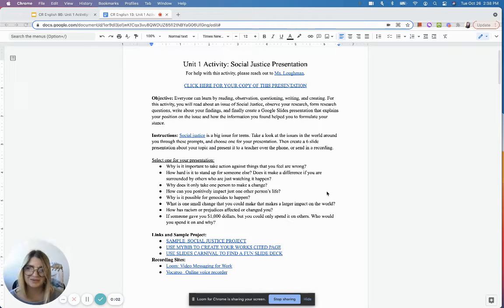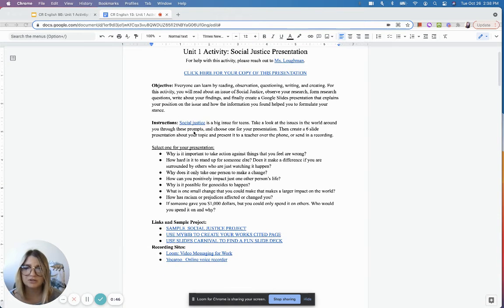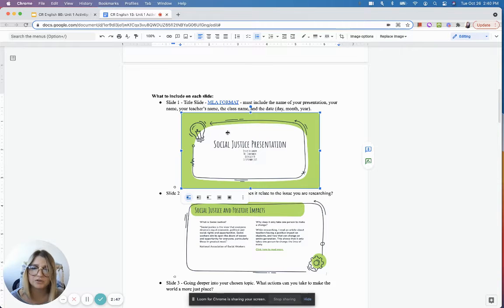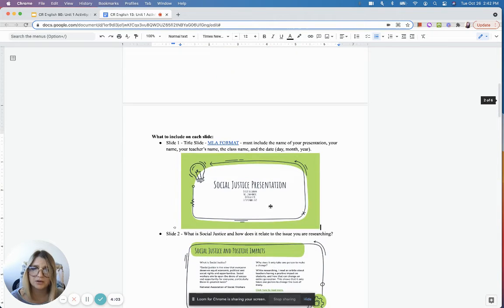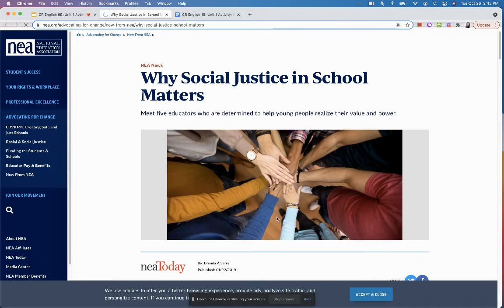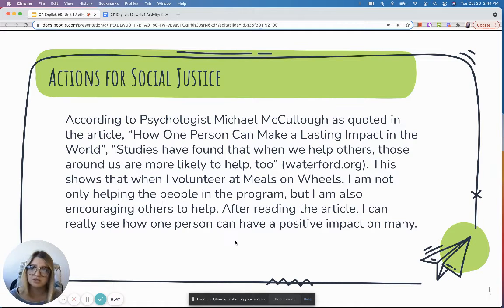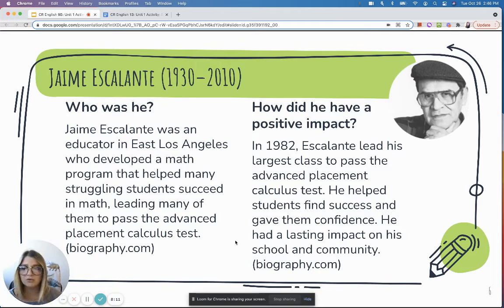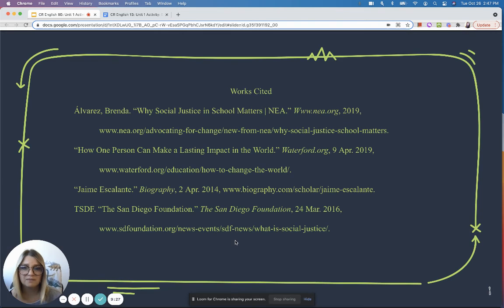Video Instructions for CR English 1B Unit 1 Activity Social Justice Presentation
Watch this video to help you create your presentation on social justice.